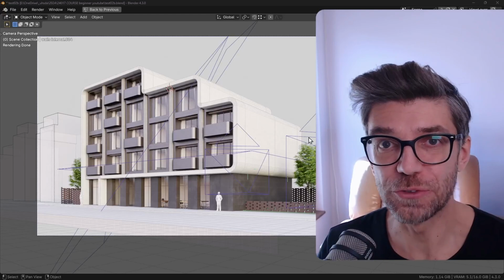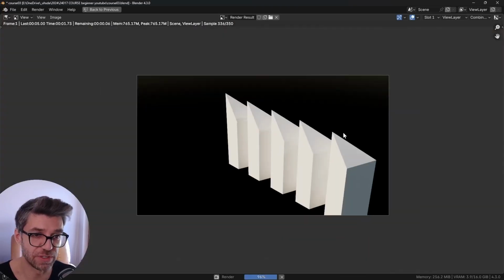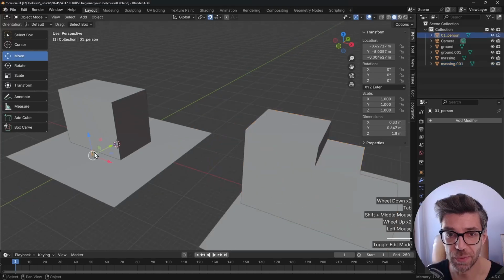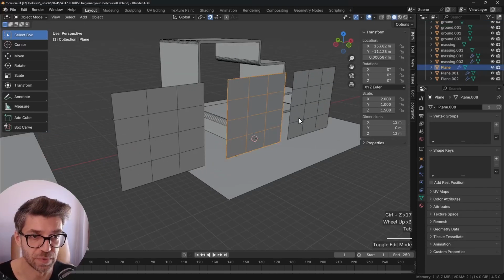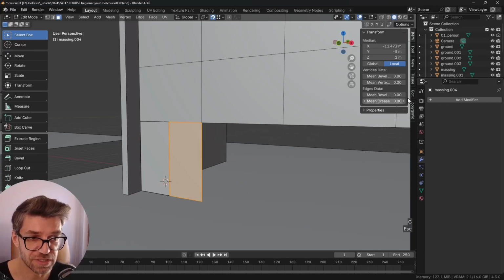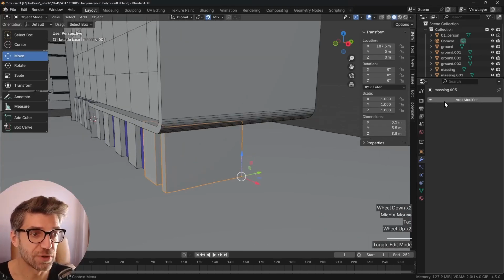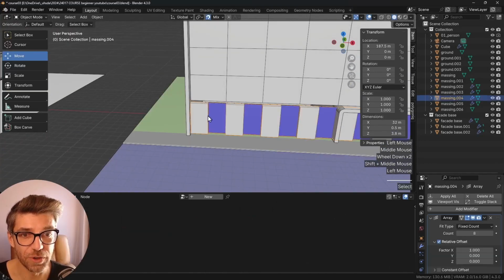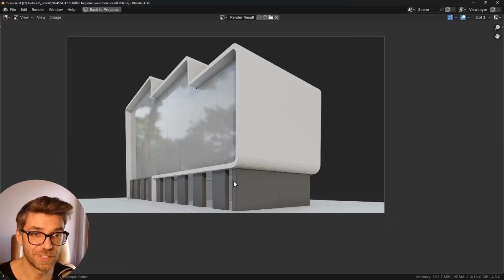Part 1, Course - Residential Building: Parametric Massing. Blender Architecture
Welcome to Zero to Hero Blender Architecture Course, where you will learn how to use Blender completely and creatively for architectural design! This course should be paid, but I am making it free and available to everyone to show more designers Blender's capabilities for architectural design! There is so much potential for creativity, and I am super excited to share this with you. And I also am offering it free to show to perhaps your more skeptic colleauges that Blender is suitable for professional design use, so please share!